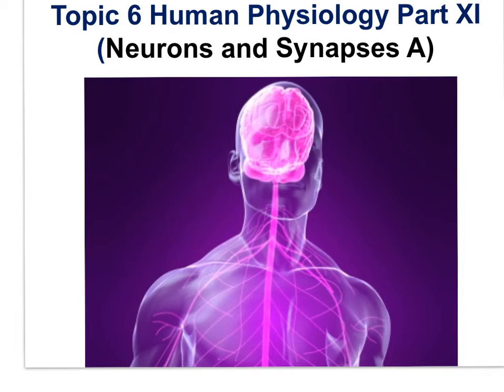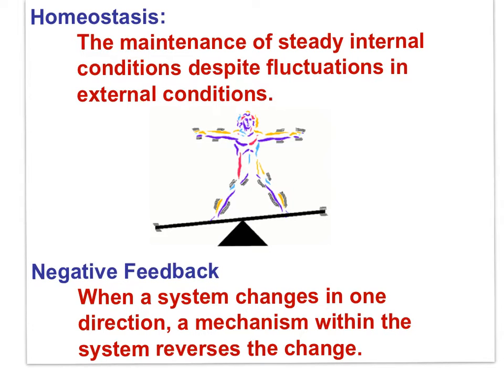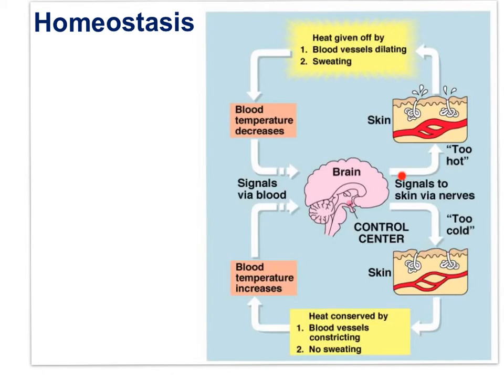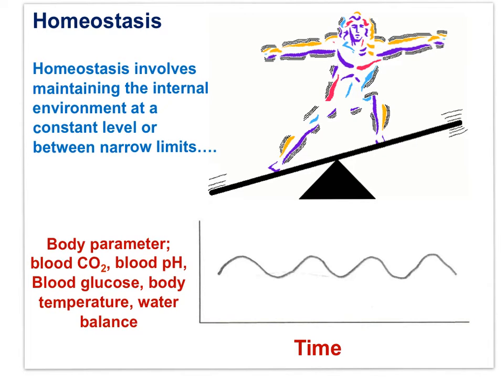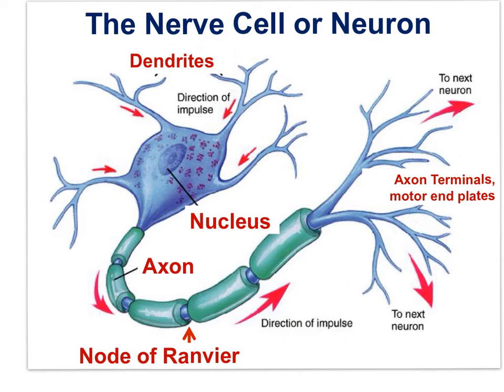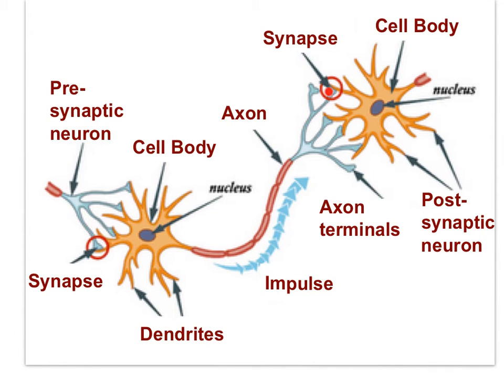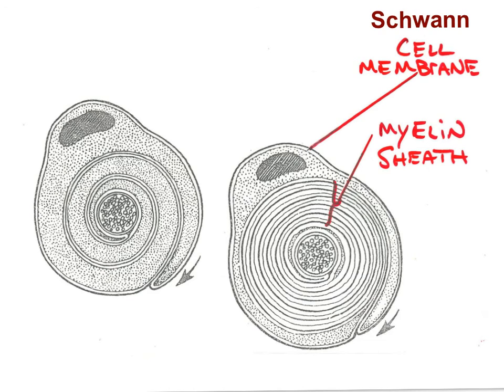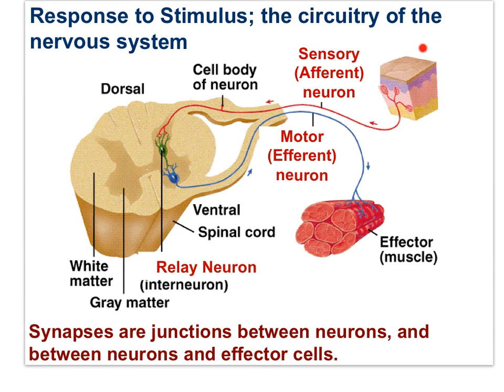IB Bio - Human Physiology Part XI (Neurons, Synapses A)